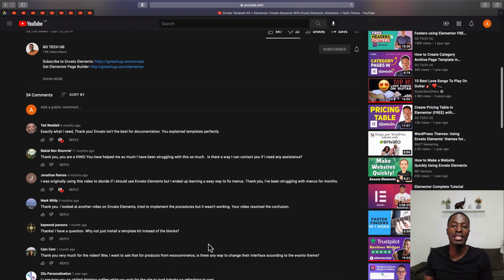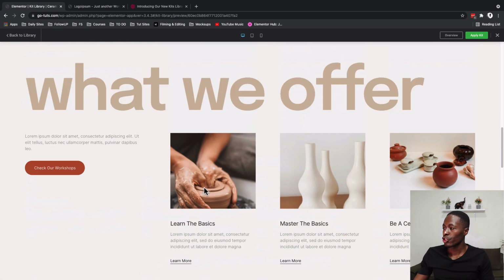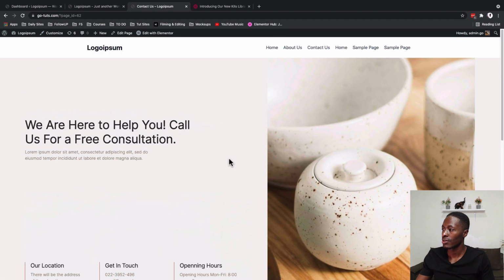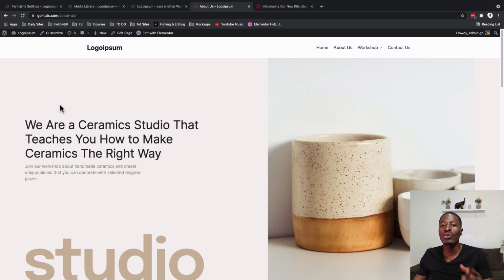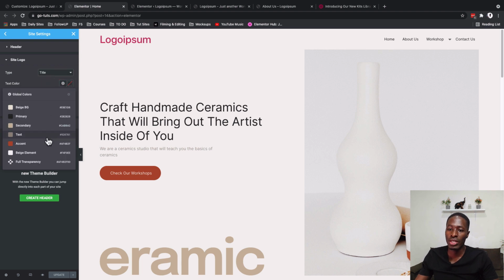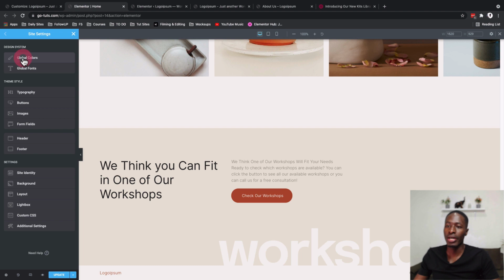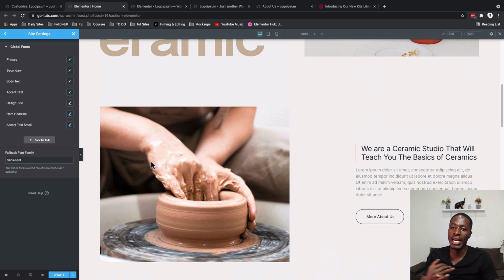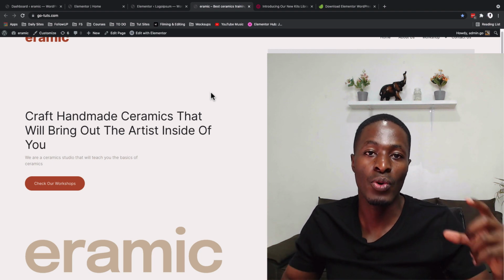How the Elementor Template Kits Work [Full walkthrough and setup]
Forget the hustle of starting everything from scratch or struggling to fix issues from 3rd party kits. Elementor has got you covered.
As you'll see in this video, you'll learn how to enable access to the kits library, import a kit, customise a kit, use the hello theme to customise your headers and footers, use of the elementor design system. Not only that, i also show you how to export a kit so you may reuse it on another website.

Timestamps:
00:00 Intro: Elementor Kits
02:42 Importing an Elementor Template Kit from the Kit Library
07:34 Creating a Menu for your Kit
09:41 Fixing the page URLs (Permalinks)
10:24 Kit Header and Footer with Hello Elementor Theme
15:58 Elementor Kits Design System (Global Fonts and Colors)
20:18 Elementor Template Kits on Envato
20:43 Export or Import Your Elementor Kits
22:51 Closing